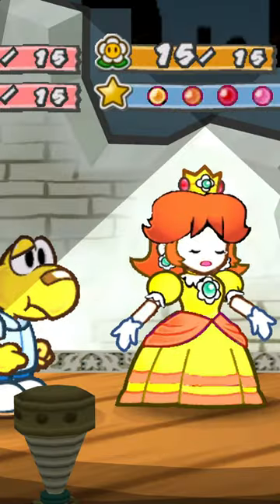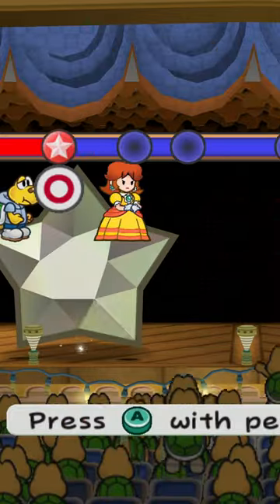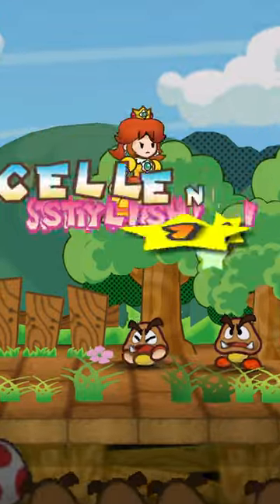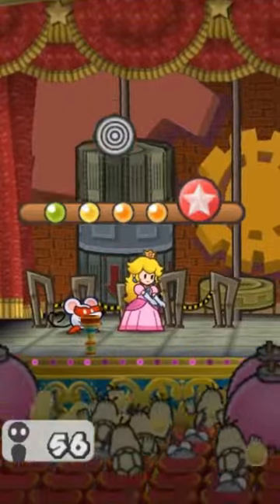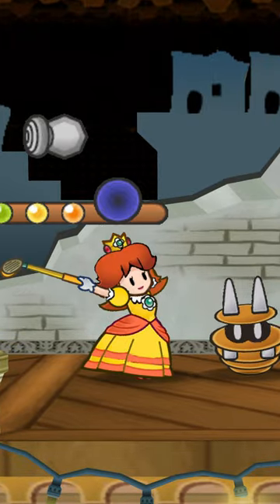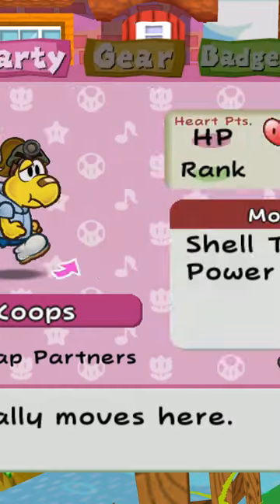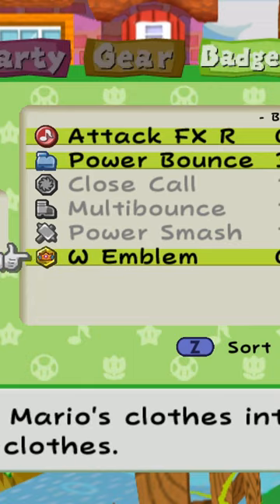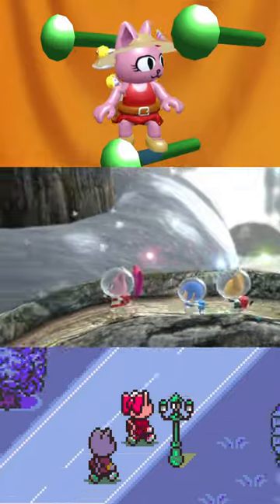Playable Daisy in Paper Mario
Best Princess in Best RPG